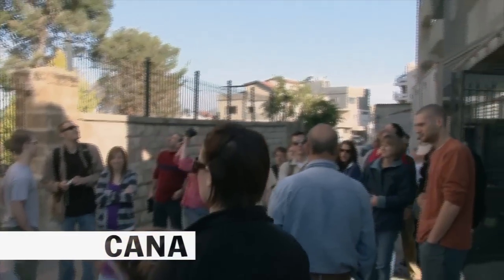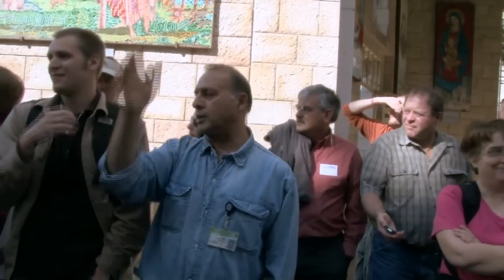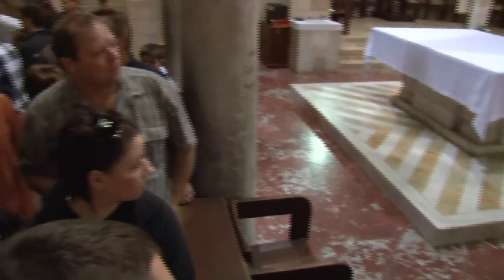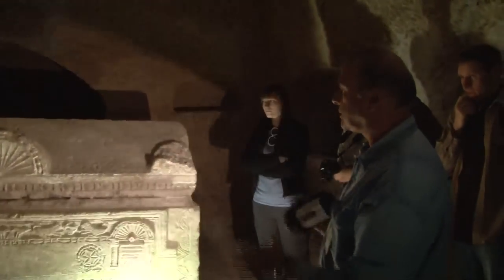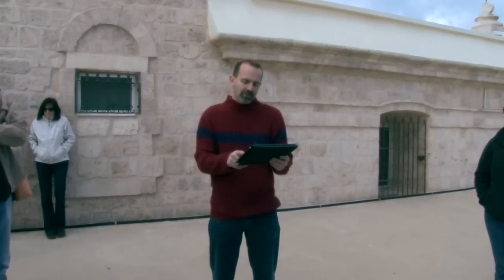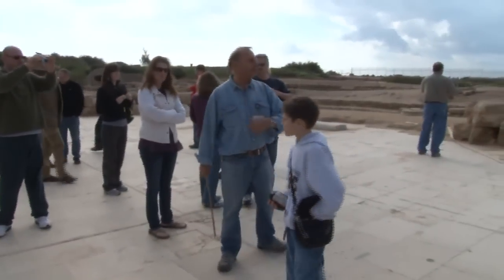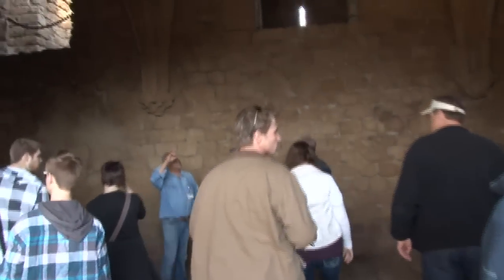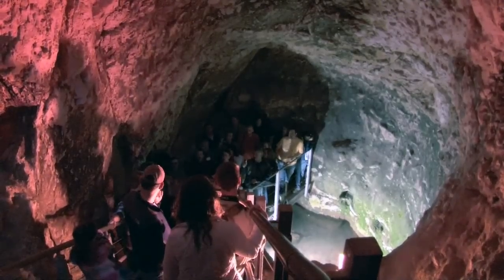Israel Trip 2011 - Disc 1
Disc 1 of the Israel Trip 2011 DVD Set